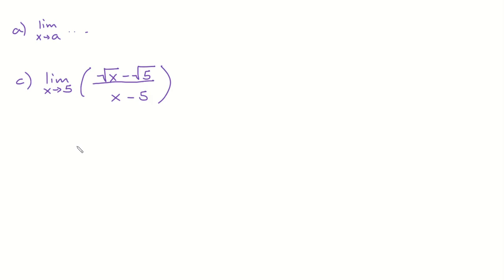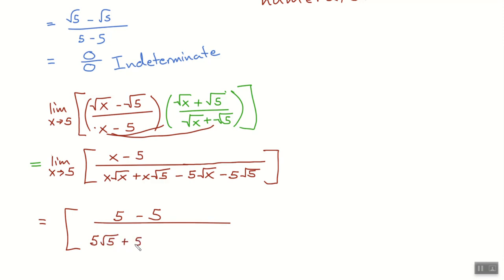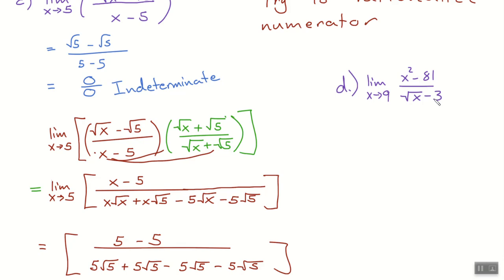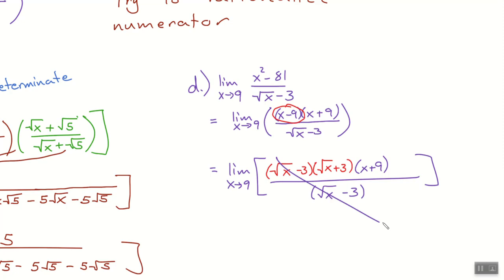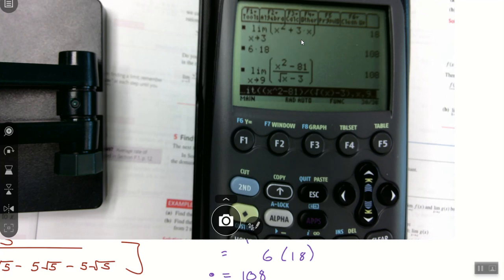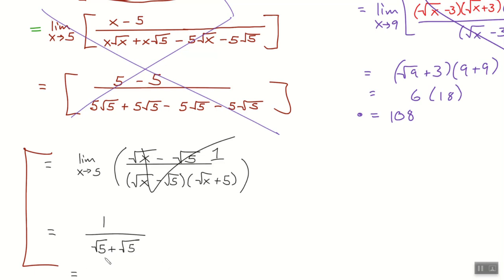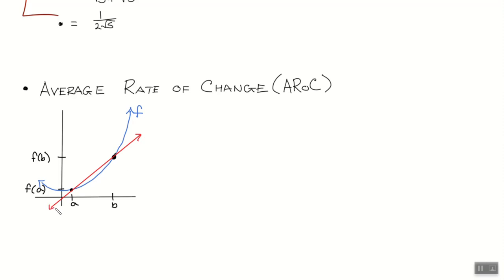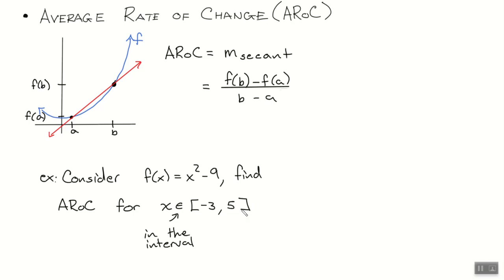Calc Lesson 1.2.2 - Limit Technique Practice (8/26/25)